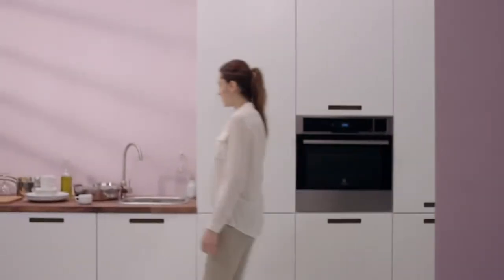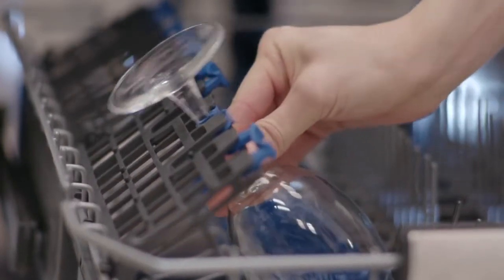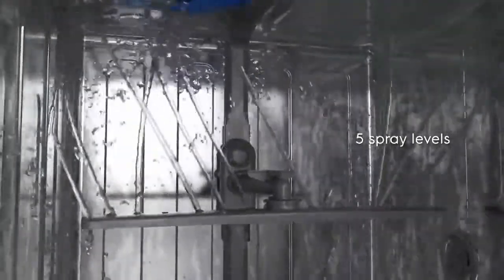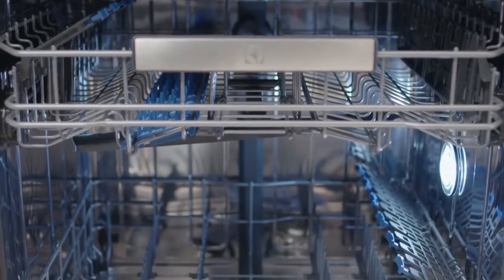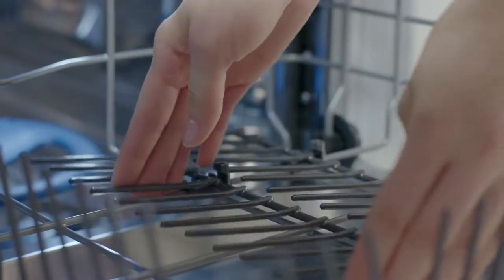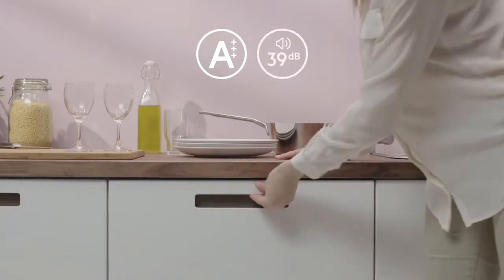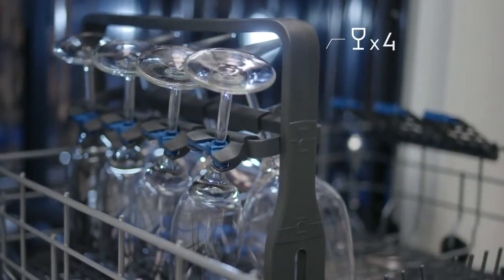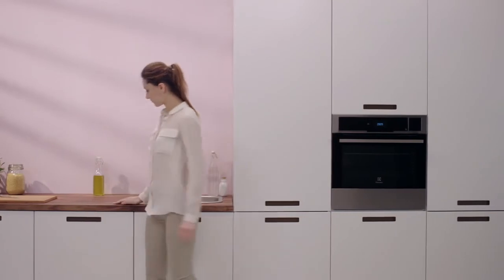Electrolux RealLife® Dishwasher